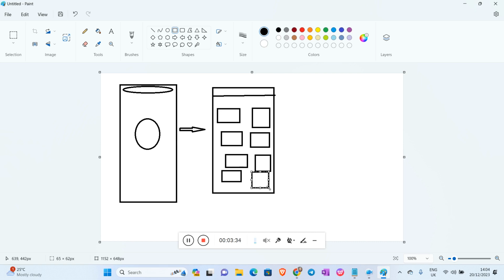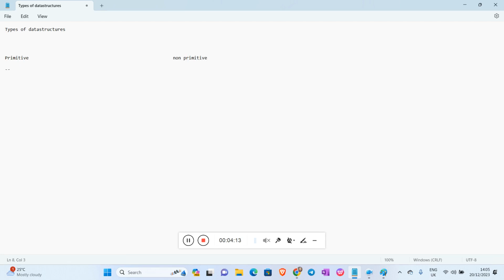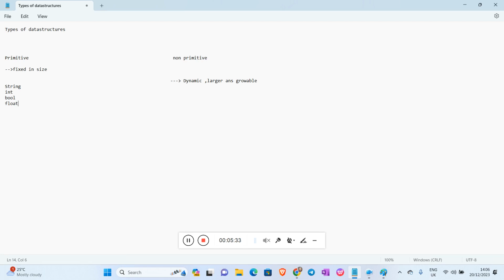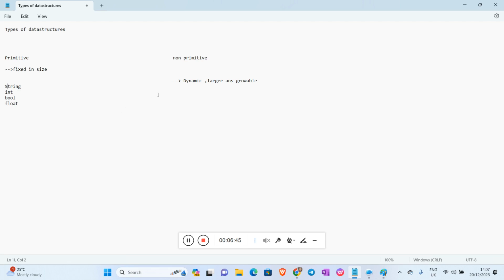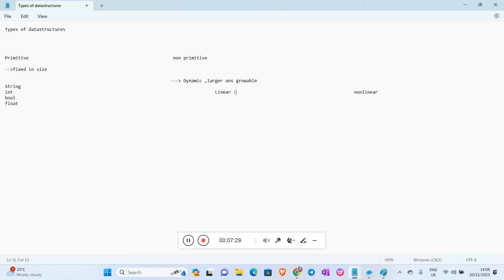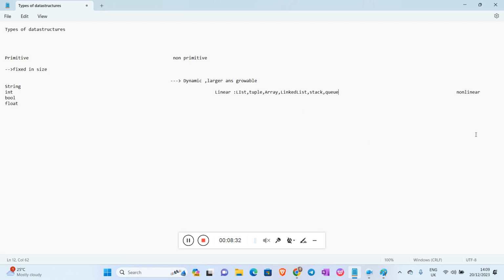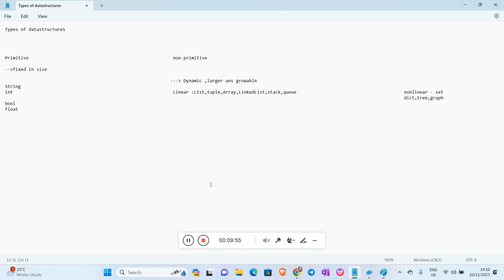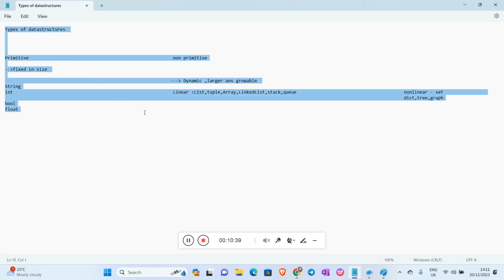Complete Data Structures Tutorial: From Basics to Advanced Concepts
Introduction:
"Unlock the world of data structures with our comprehensive guide! Perfect for beginners and those looking to refresh their knowledge, this tutorial covers everything from basic concepts to advanced applications. Dive deep into the intricacies of data structures and enhance your programming skills today!"

Timestamps and Key Points:

00:00 - Introduction to Data Structures
01:27 - Understanding Fixed vs. Dynamically Growing Structures
02:43 - Primitive vs. Non-Primitive Data Types Explained
04:00 - Exploring Fixed-Size Data Structures
05:34 - Linear vs. Nonlinear Structures: A Detailed Overview
06:51 - Lists, Double Arrays, Linked Lists, Stacks, and Queues
What You'll Learn:

Fundamental concepts of various data structures.
Differences and applications of fixed and dynamically growing structures.
Deep dive into primitive and non-primitive data types.
Practical examples and applications in programming.
Who This Video Is For:

Programming students and enthusiasts.
Software developers looking to strengthen their understanding of data structures.
Anyone interested in computer science fundamentals.